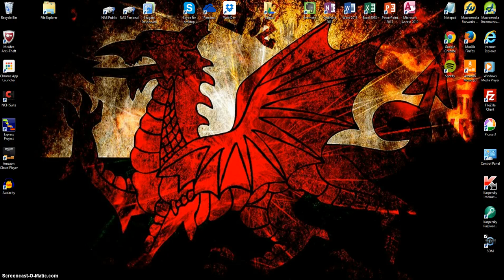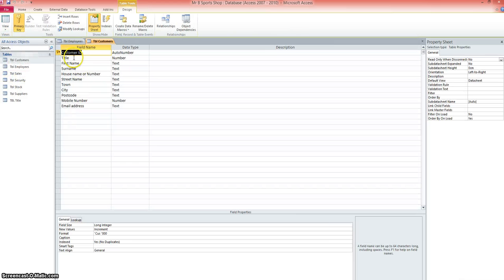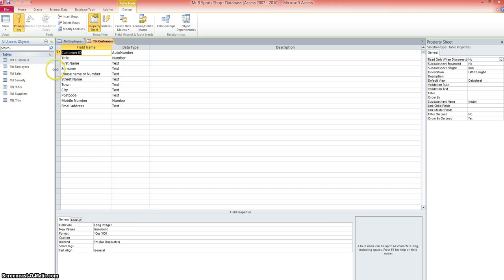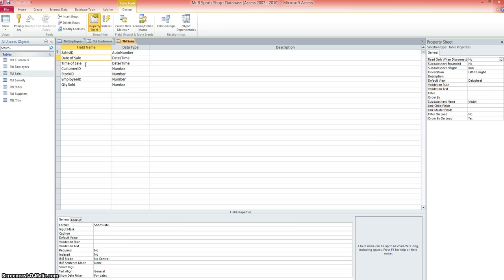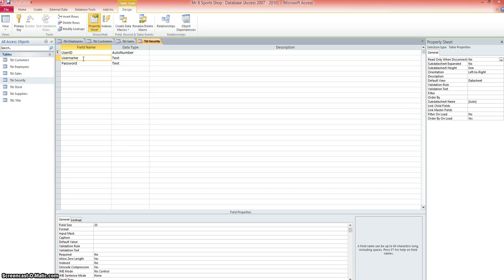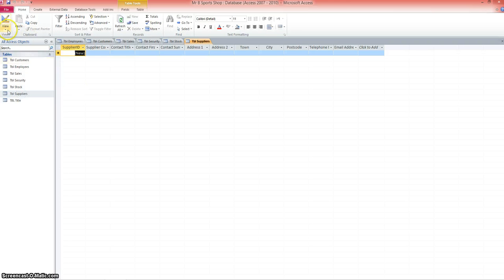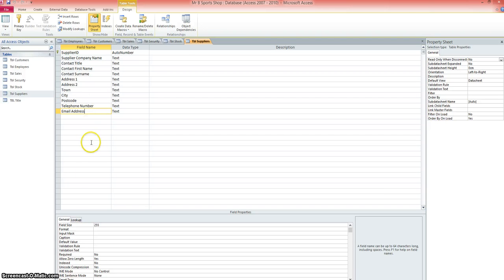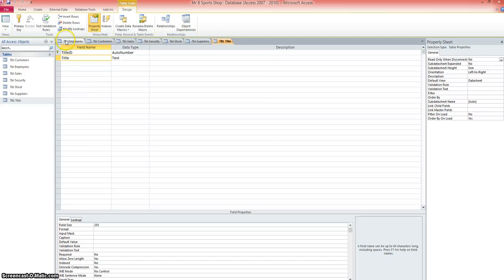Y13 - The tables you may need - 2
Screen Cast for Year 13 on creating some of the database tables you may need for your coursework – Screen Cast number 2